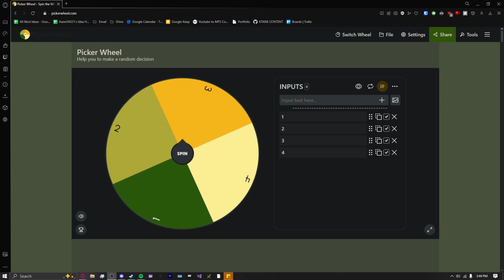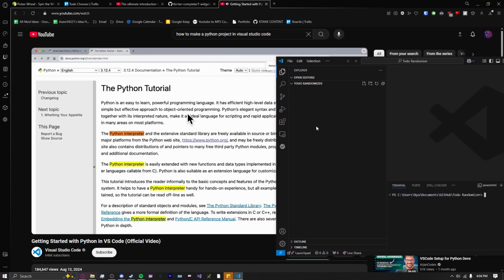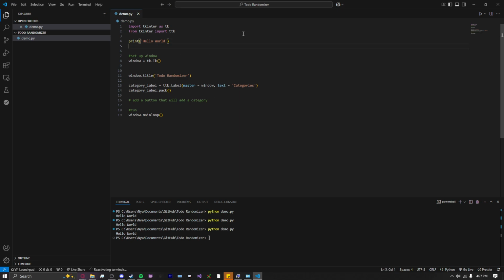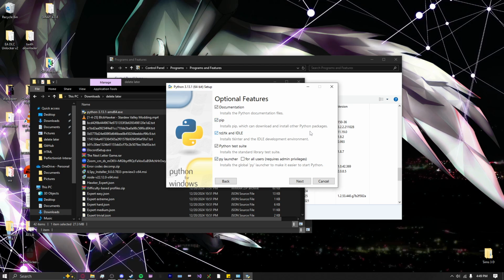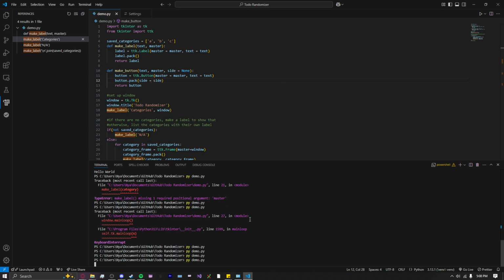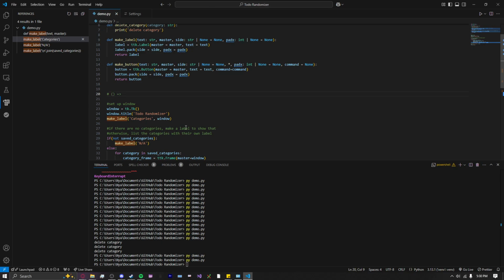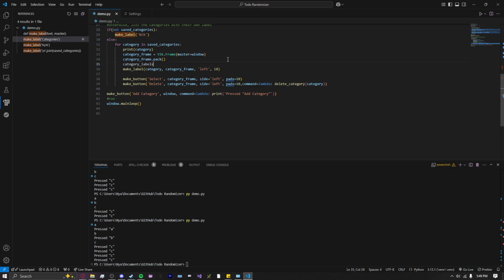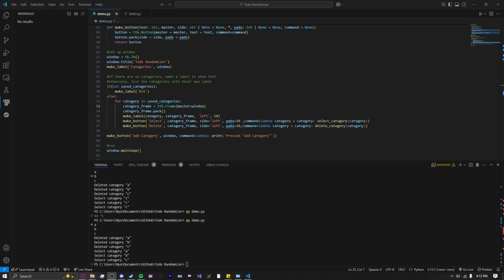[1-4-25] I learn Python